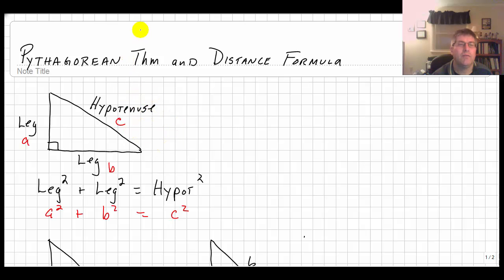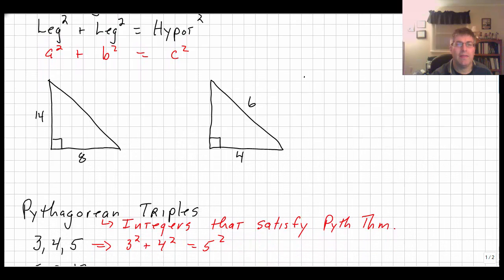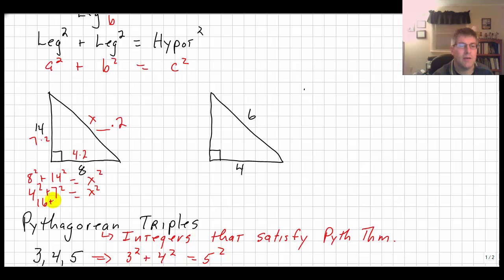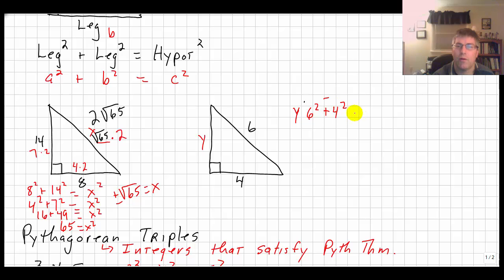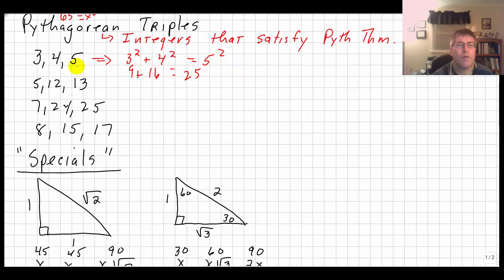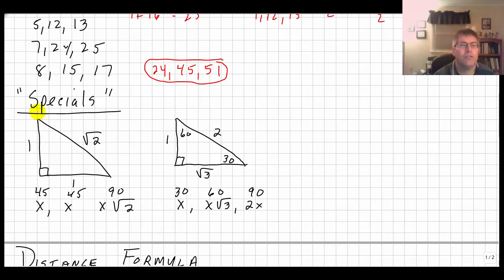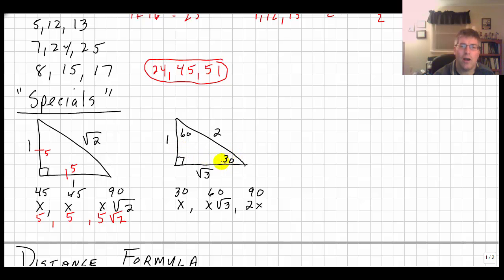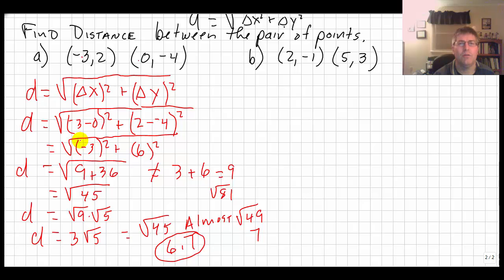Pythagorean Triples and Specials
Intro to Pythagorean Triples and Special Right Triangles along with some basic samples.